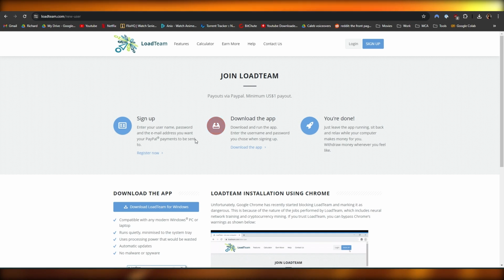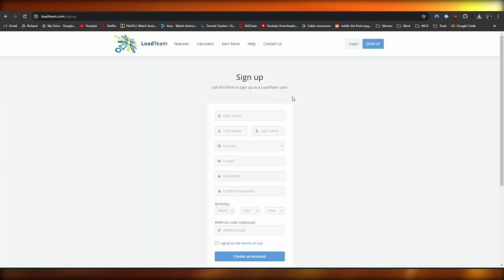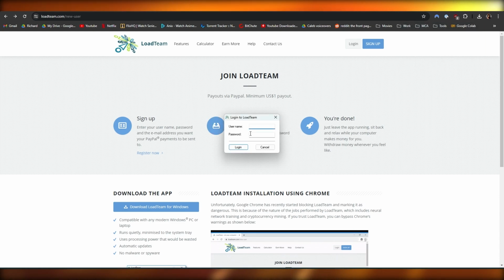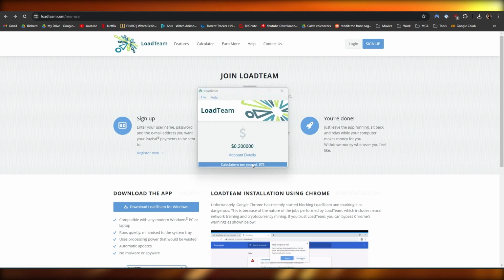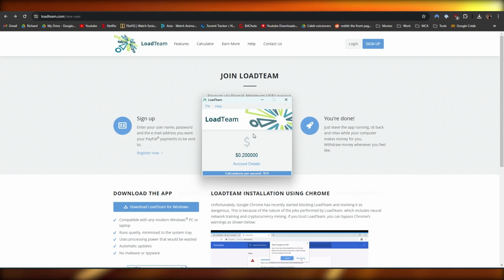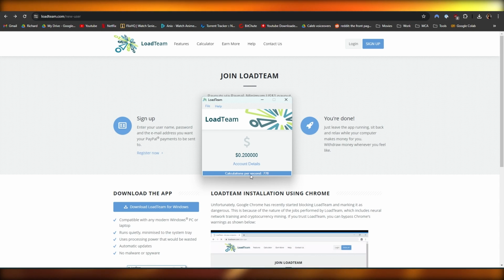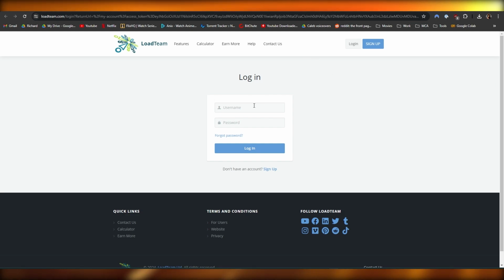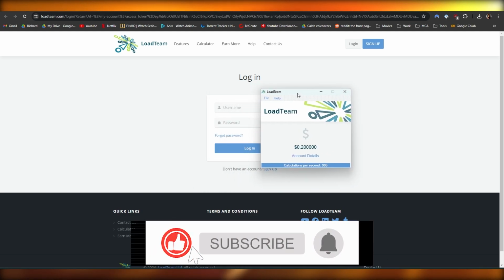Earn Extra Passive Income Sharing Your Computer Power - LoadTeam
Make some extra passive income by doing nothing, just share your computer idle processing power